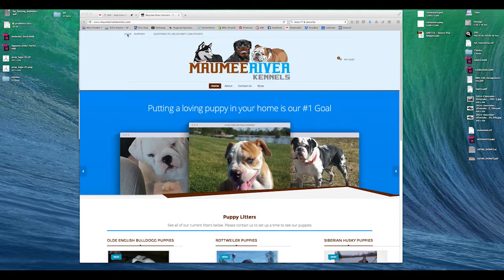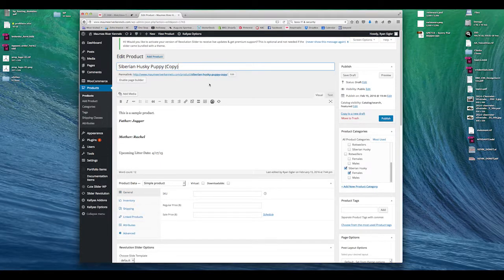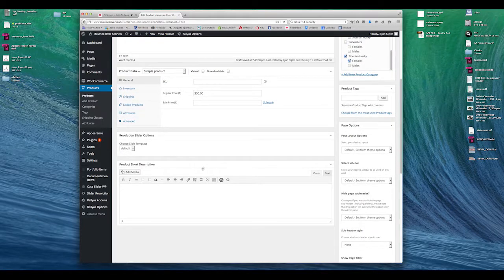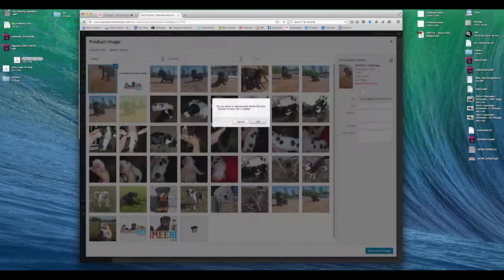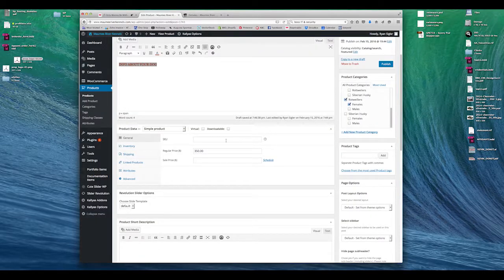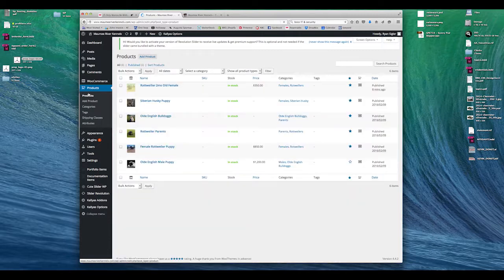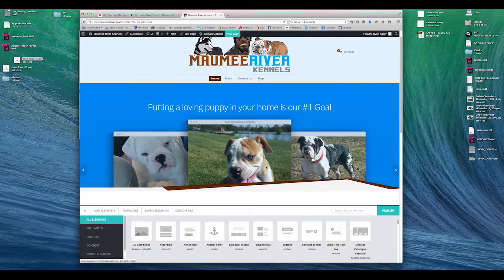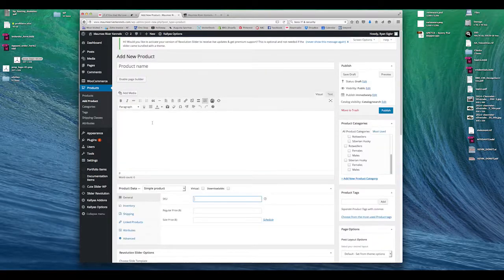MRK - Web Tutorial